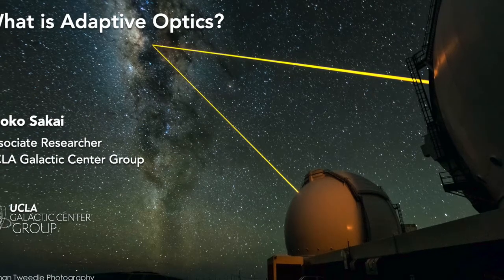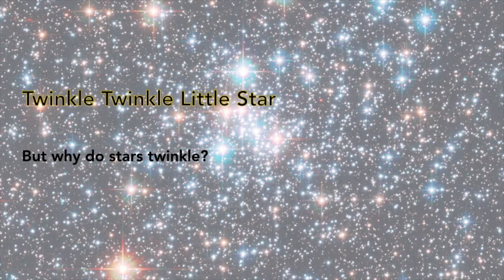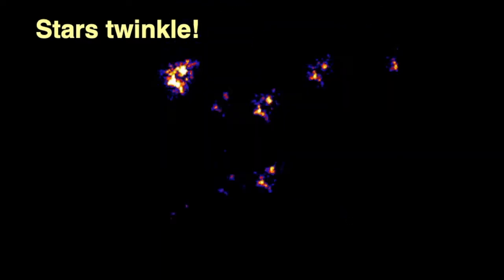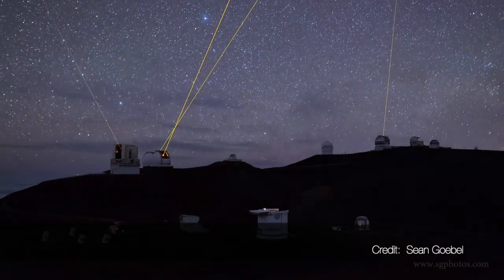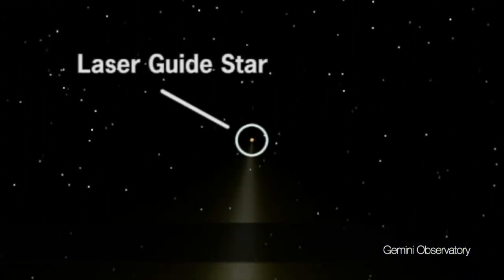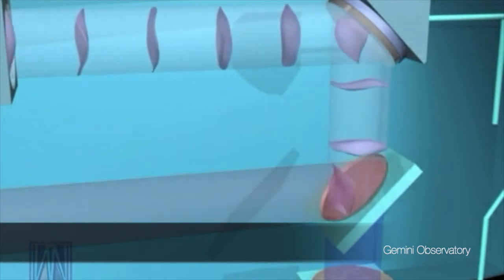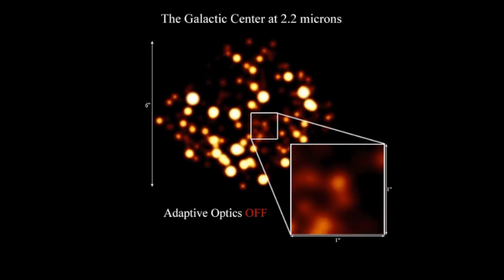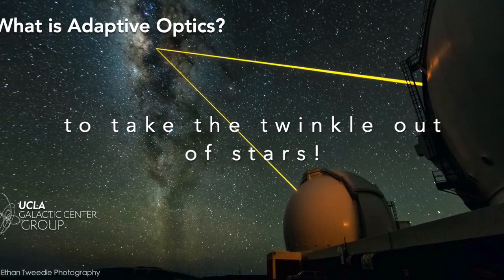What is Adaptive Optics?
Learn why astronomers use the technology called adaptive optics.